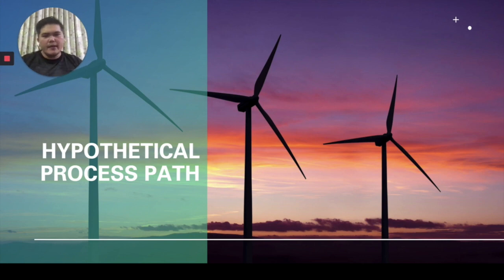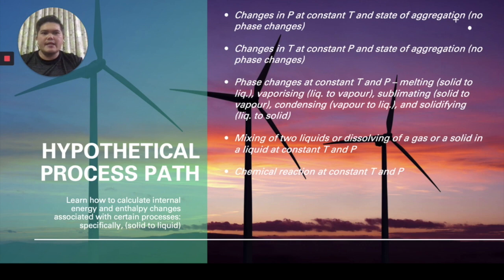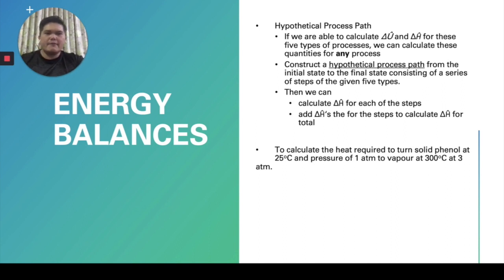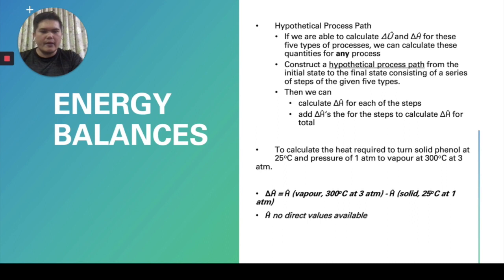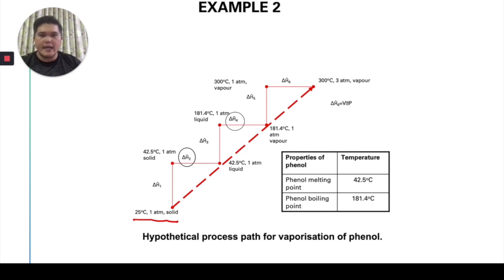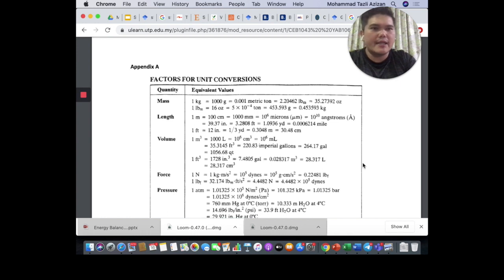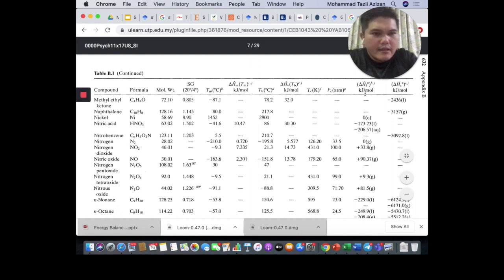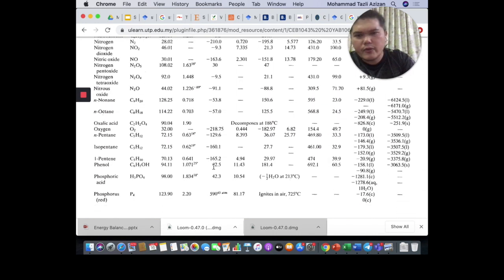Energy Balance in Non-Reactive System Part 2 (Ep. 2)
How to use reference state and hypothetical path in solving energy balance problem?